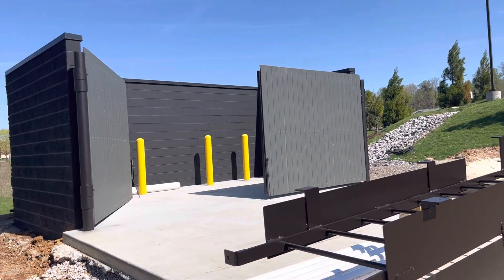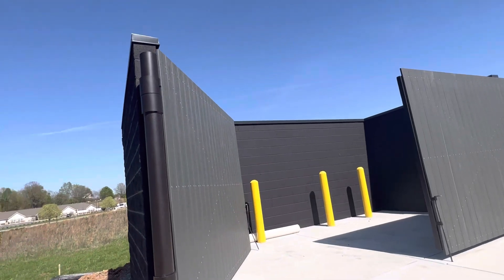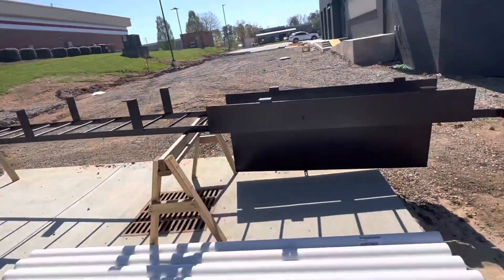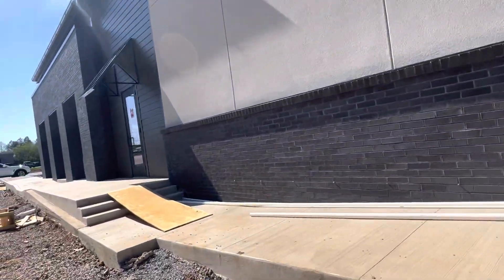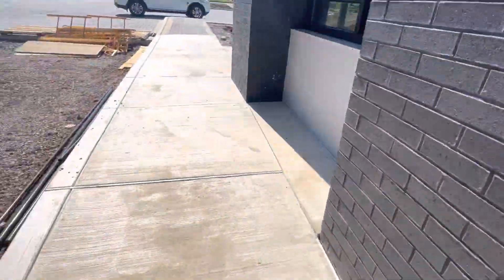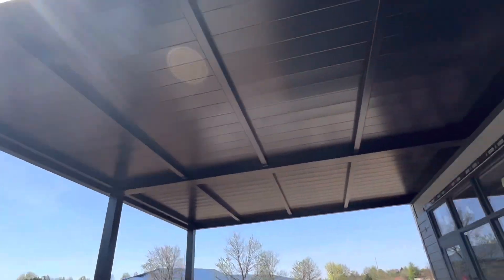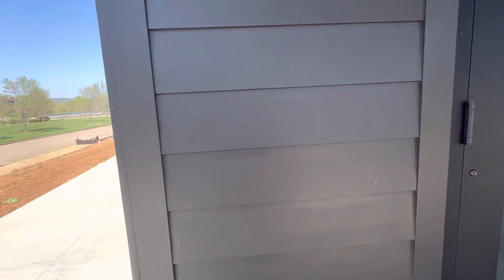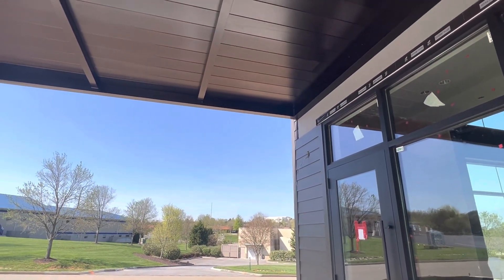How to do exterior works to the building, siding, concrete sidewalk, covered patio, metal works